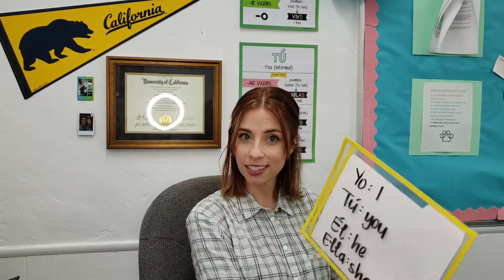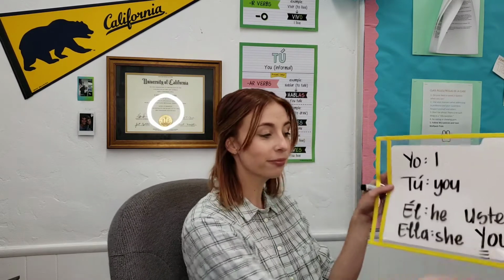Personal Pronouns in Spanish